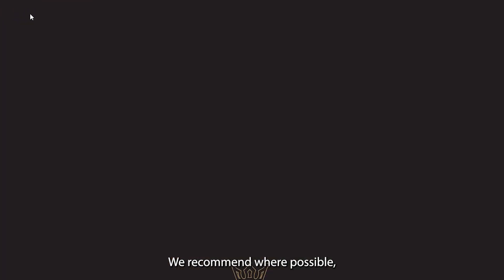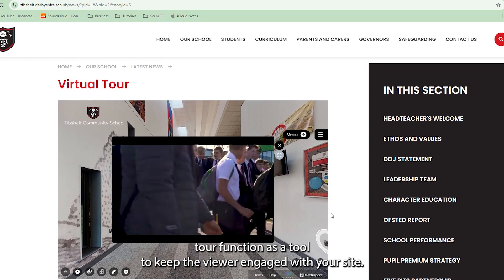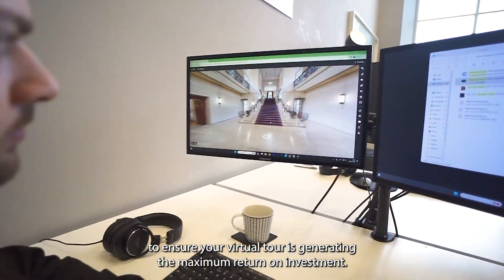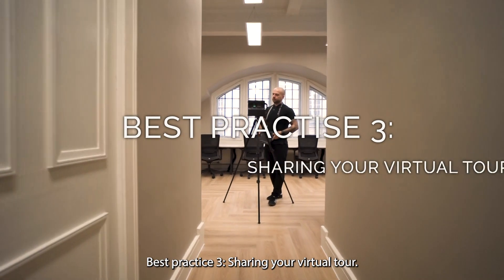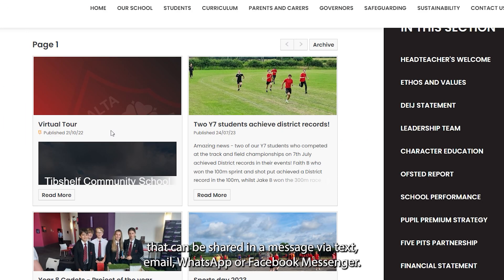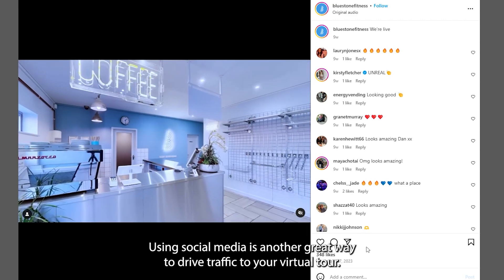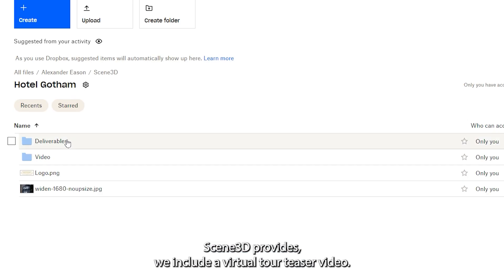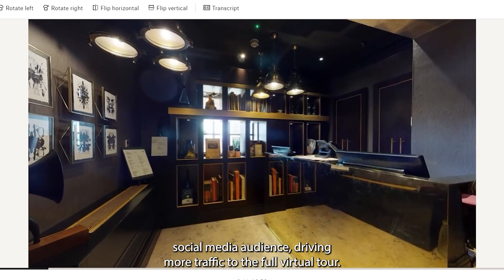Best practises for Virtual Tours from Scene3D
In this video, we explain what the best practises are to utilise and optimise your Virtual Tour from Scene3D.
From using data tags, to sharing your Virtual Tour, to using the content we supply, our video on best practises will ensure you a maximum return on investment!